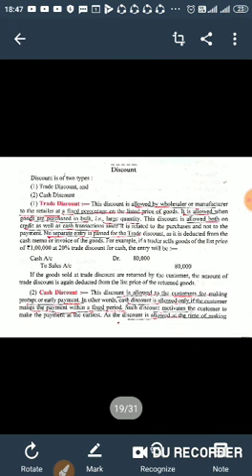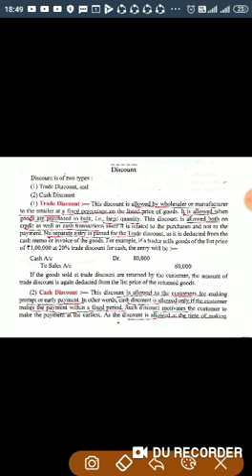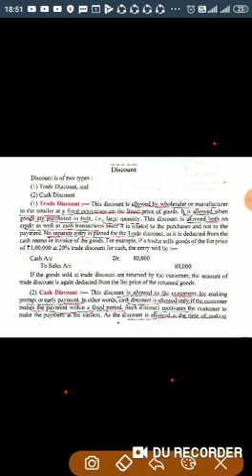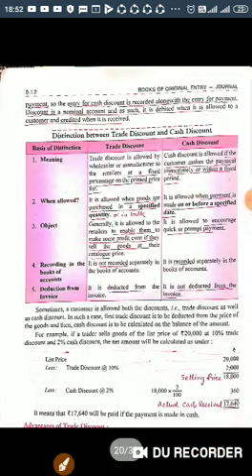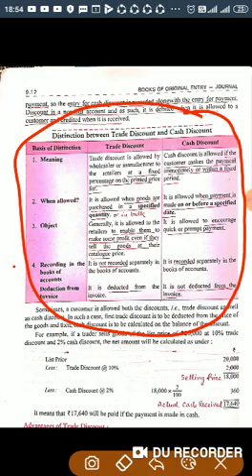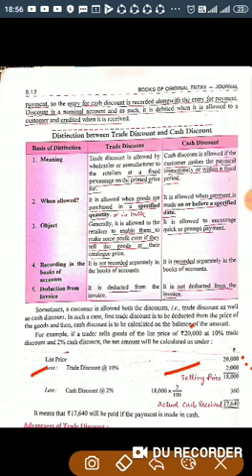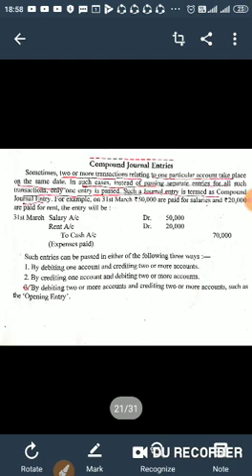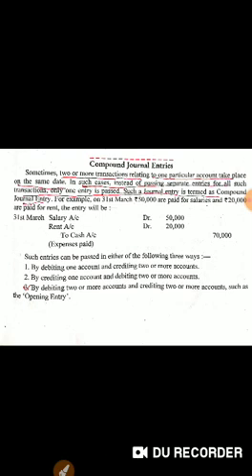Journal Trade Discount and cash discount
Accountancy XI Session 4.3